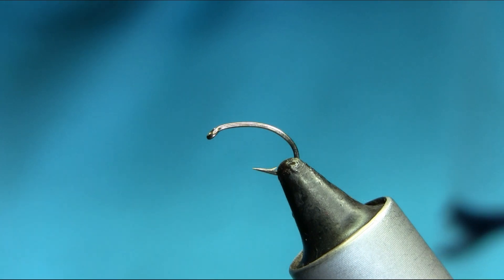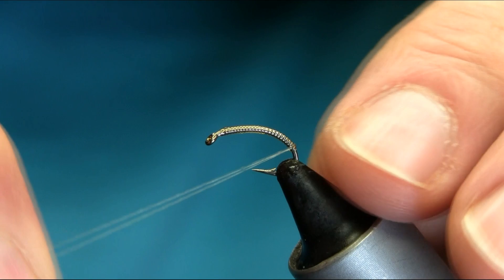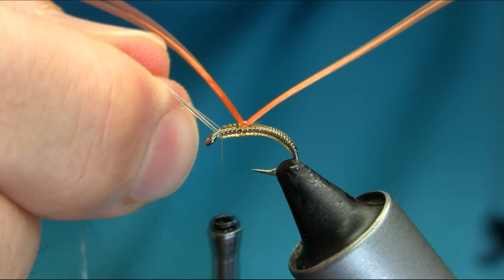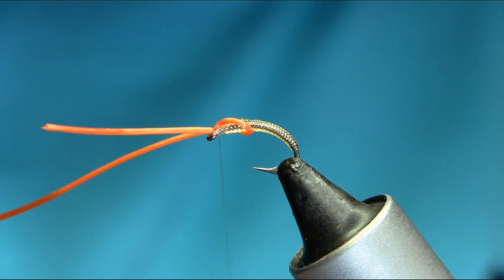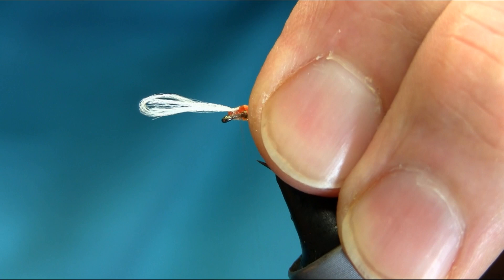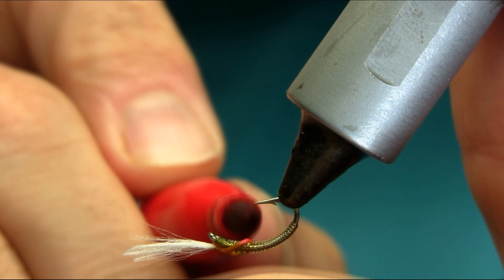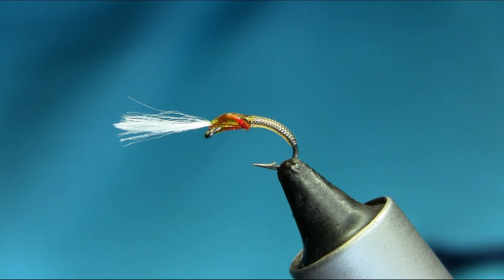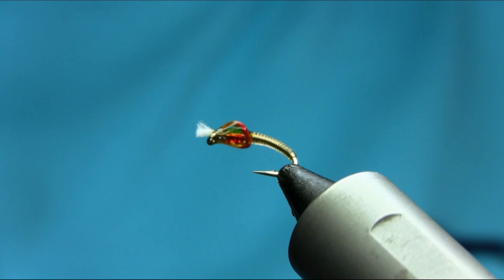Fly Tying a Clear Stretch Midge Pupa by Mak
This is a very Effective Pattern for a Spring & Early Summer,
Material List
Hook size 16-18-20 ,, Thread used a Clear Mono ,,, Cheeks Orange Spanflex
and White Glo-Brite for Breather